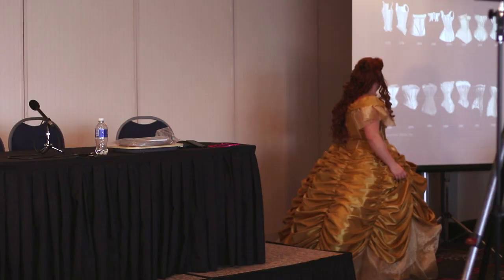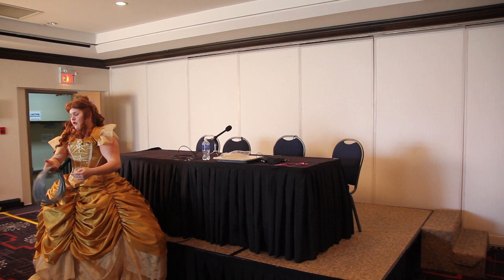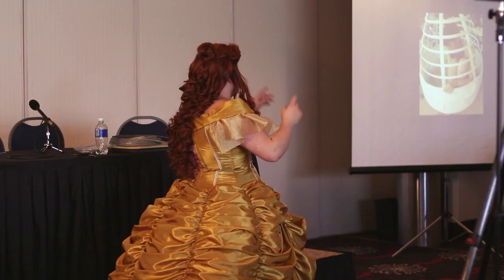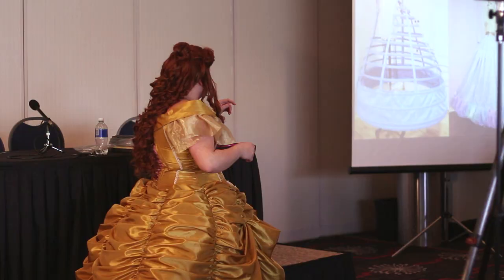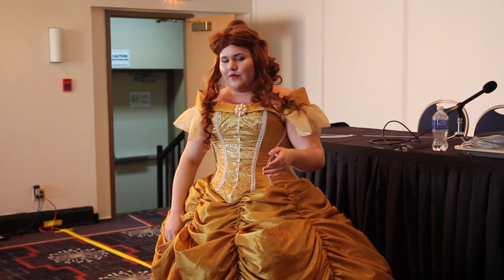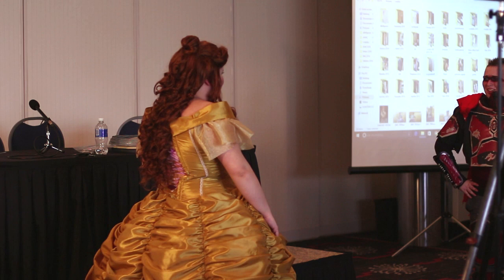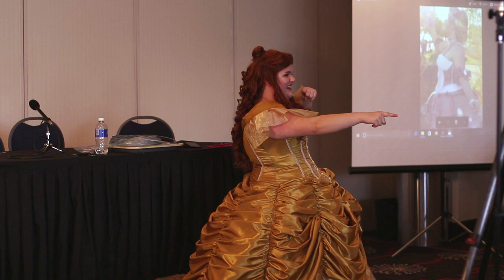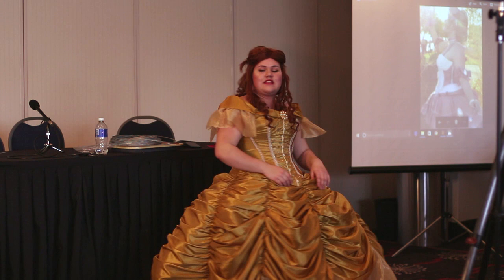Making Cosplay Ball Gowns | COMIC BOOK SYNDICATE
Learn how to make a ball gown, with your host Leviathan Blaze.